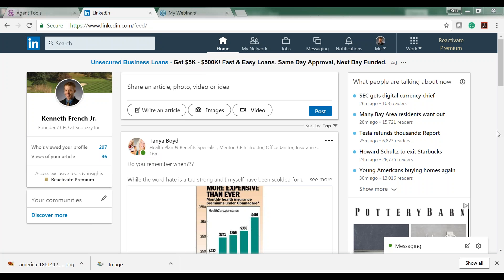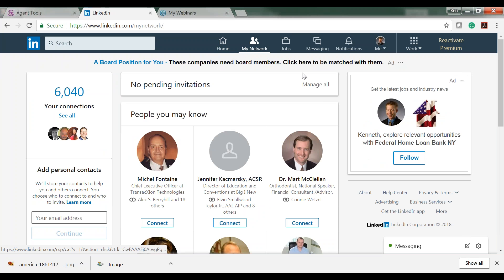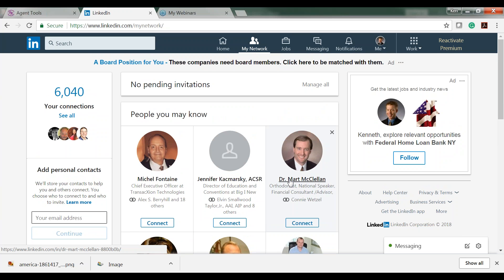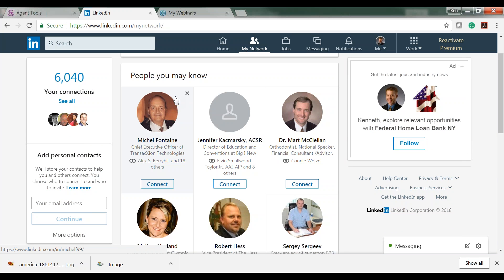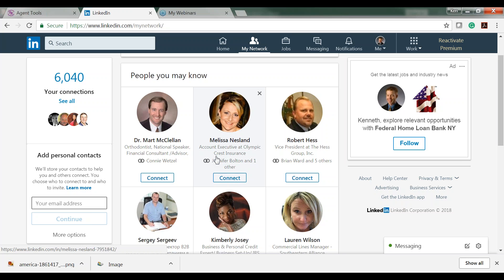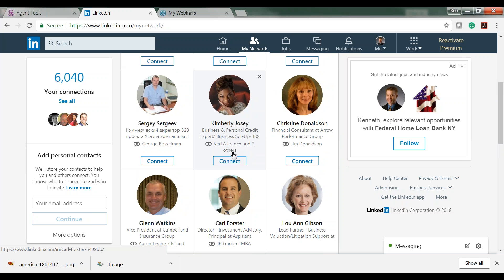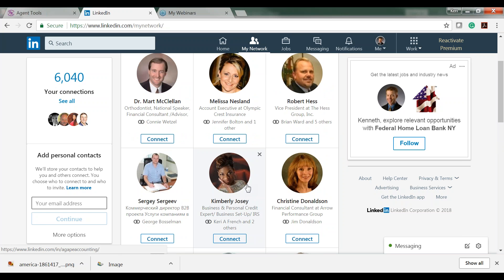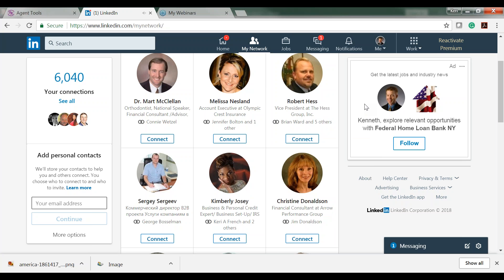LinkedIn - Things You Should Do Daily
This week we recommend going into LinkedIn and adding 5 new connections a day. As well as deleting 5 potential connections from the suggestion list.